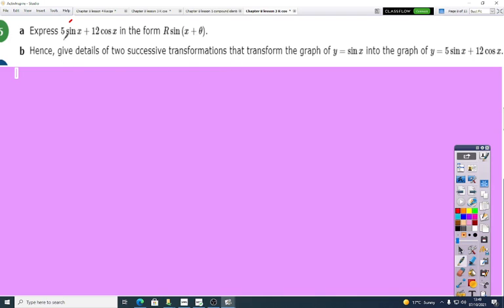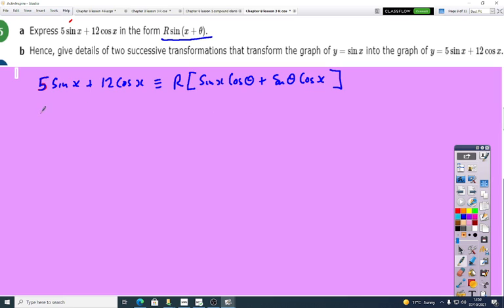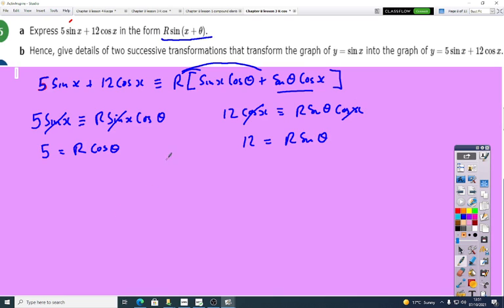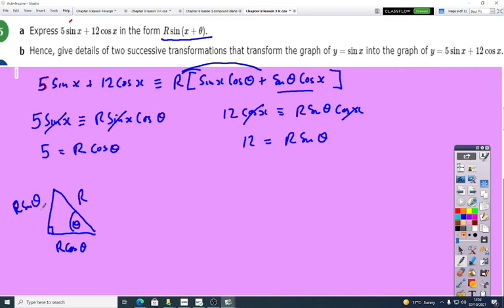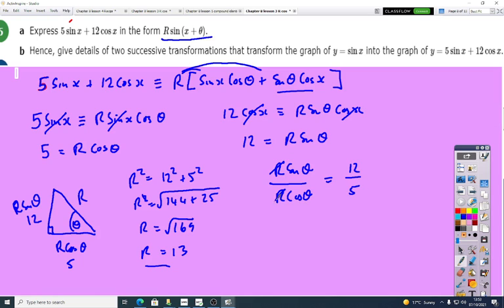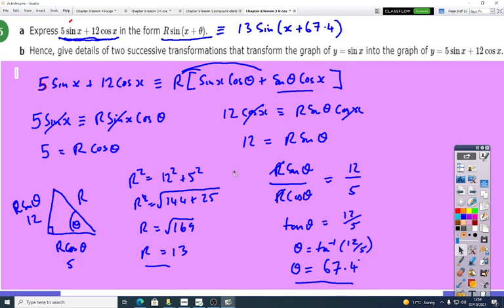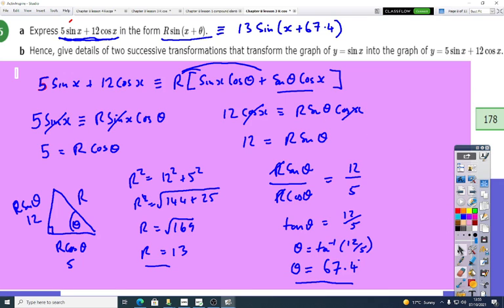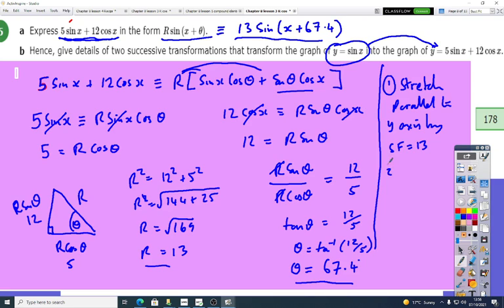A Level Maths Exam Q On Rsin Alpha 1